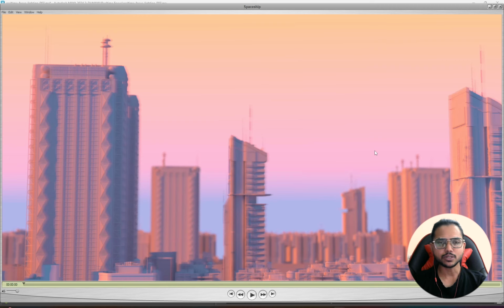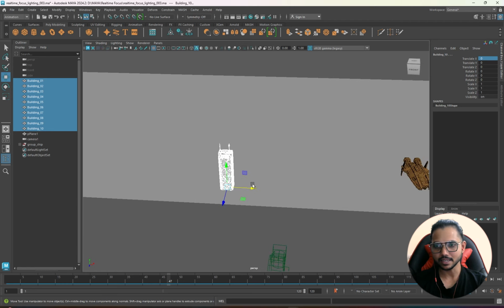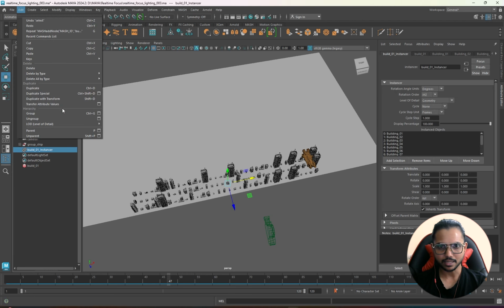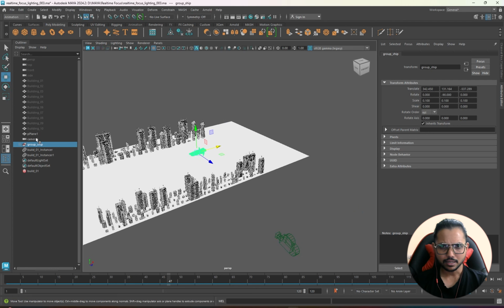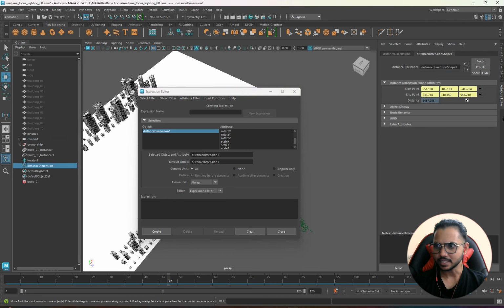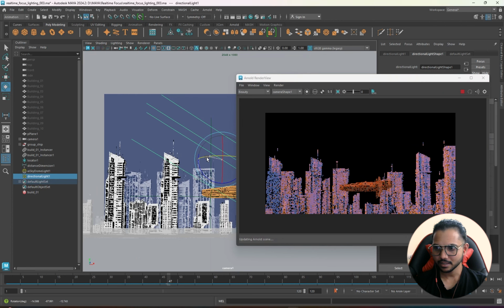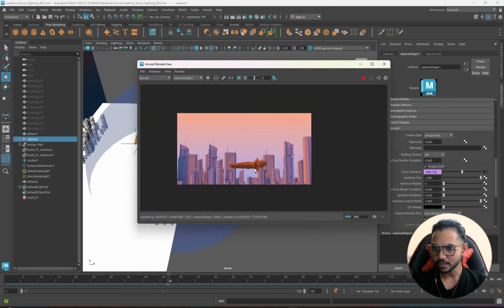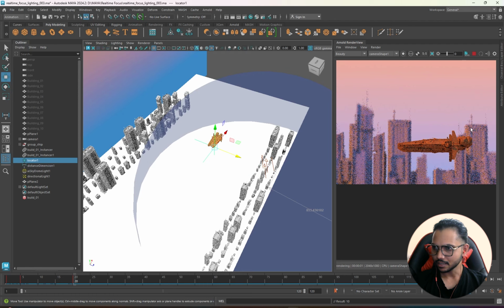depth of field in Arnold for maya tutorial | Animate focus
Easily shift depth of field focus in Maya and Arnold!

In this tutorial, learn how to accurately move your focus to any point in your scene using the Measure Tool and Expressions. Say goodbye to tedious adjustments and hello to seamless focus shifts!

Key Takeaways:

-- Accurately move your focus to any point using a locator
-- Create easy-to-use expressions for smooth focus shifts
-- Animate your focus with ease, saving you time and effort

Whether you're a beginner or an experienced artist, this tutorial will help you take your rendering skills to the next level. So, watch now and start focusing like a pro!

DOWNLOAD 3D MODELS FROM HERE:--